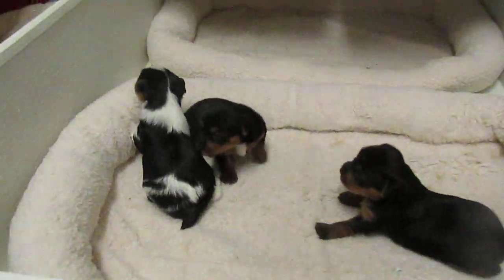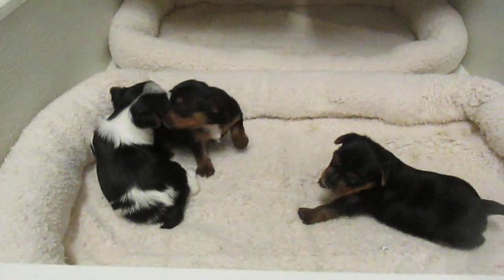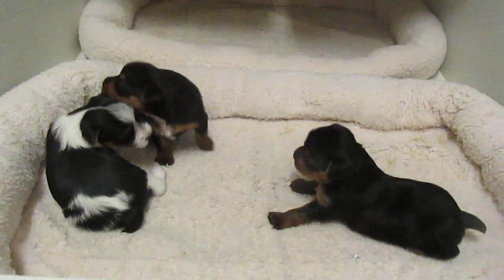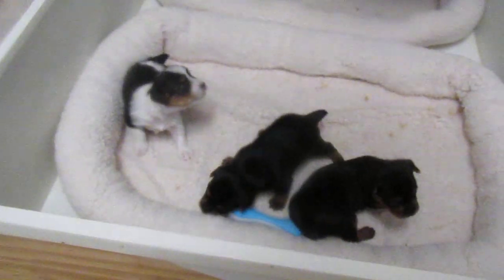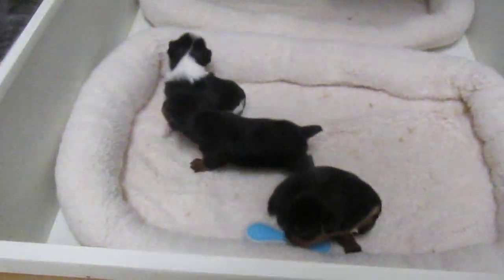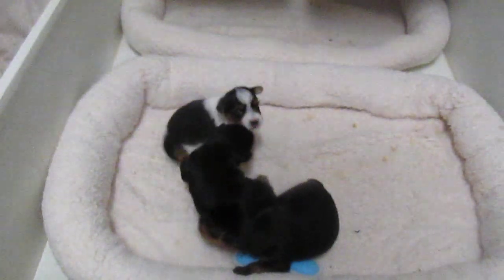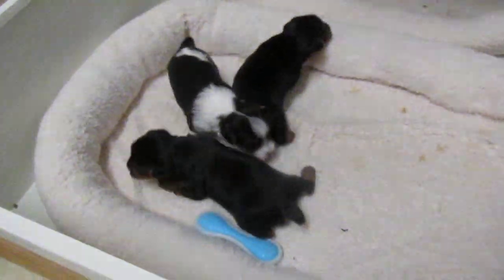Pralene yorkie litter #4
Pralene is out of my original bloodlines. She is not quite 4 years old. This is her last litter. 2 boys and a girl. All are spoken for. These guys are almost 3 weeks old.  Pralene is also already spoken for.